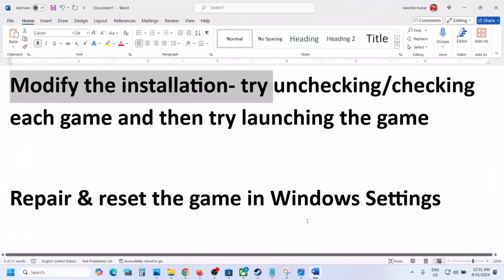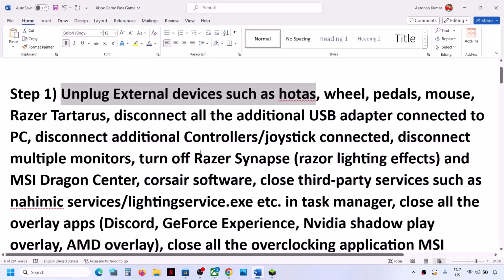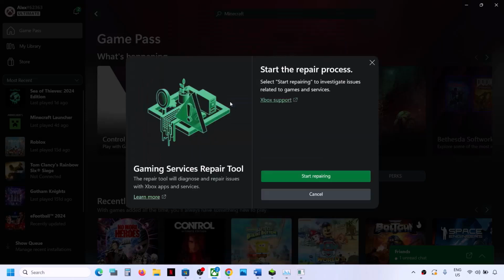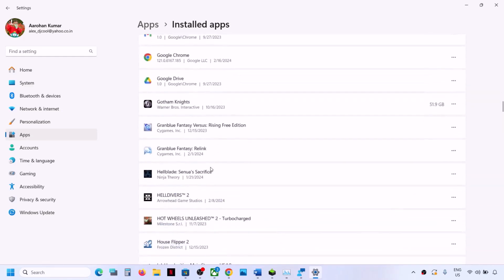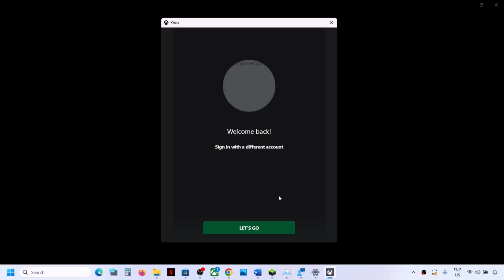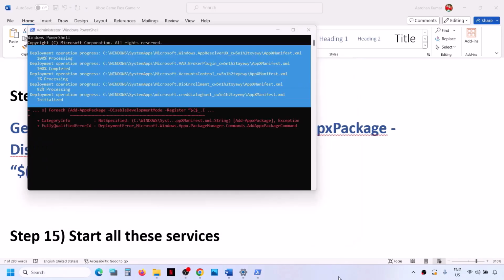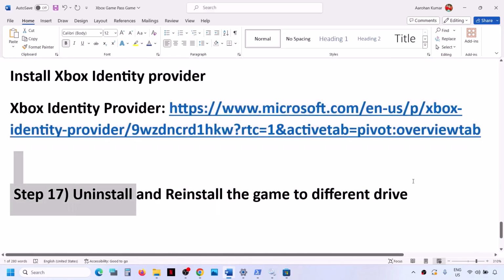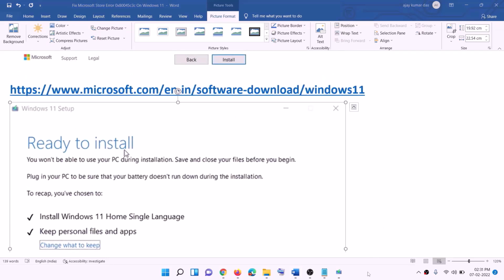Fix Black Ops 6 Error Code (0x0)/(0x1)/(0x9)/(0x3)/(0x7) The Game Has Crashed On PC(Game Pass Users)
Fix Call of Duty Black Ops 6 Not Launching Error Code (0x0)/(0x1)/(0x9)/(0x3)(0x7) The Game Has Crashed On Windows 11/10 PC
Modify the installation- try unchecking/checking each game and then try launching the game
Repair & reset the game in Windows Settings
C:\Users\Username\AppData\Local\Packages\Microsoft.WindowsStore_8wekyb3d8bbwe
IP Helper
Gaming services
Windows Update